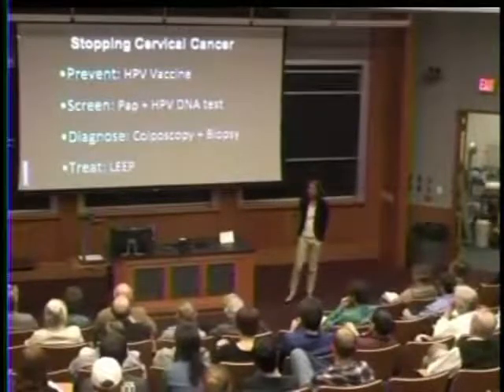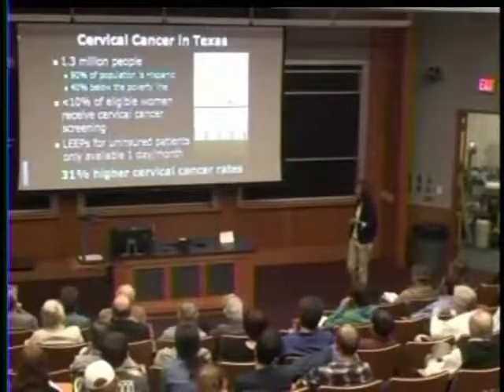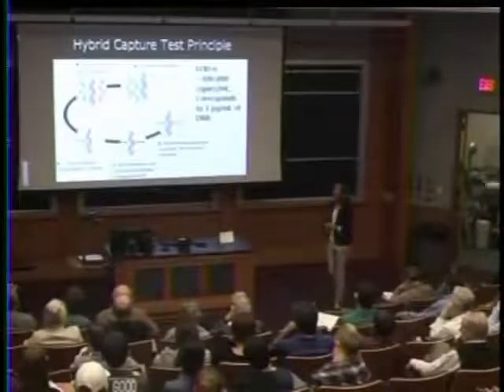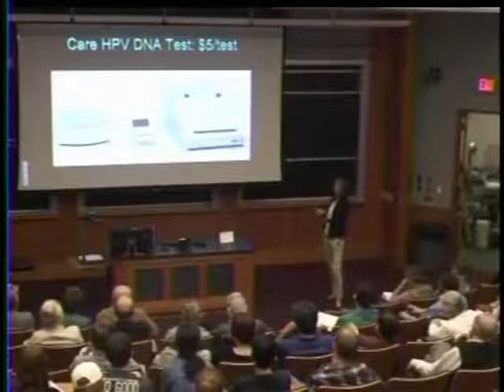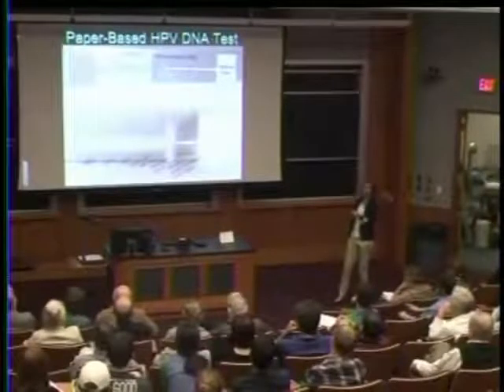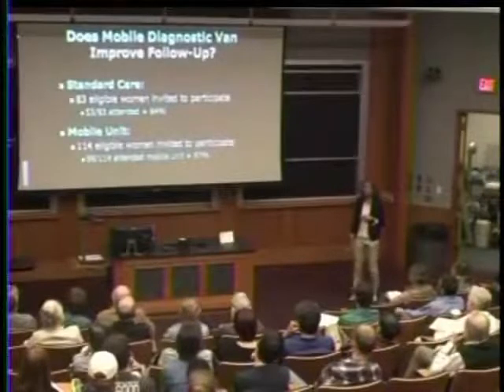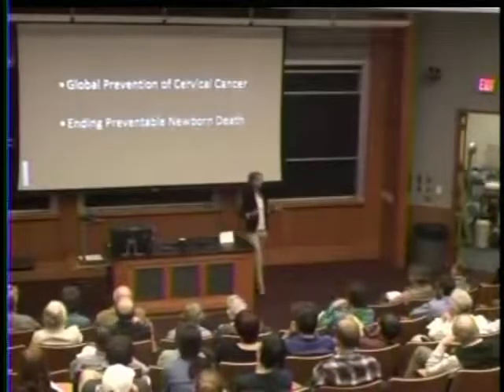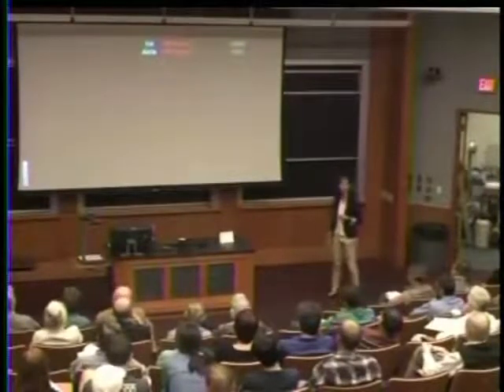Rebecca Richards-Kortum (Rice University) Distinguished Lecture/Colloquium 11.10.16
Summary:  Bio-Photonics: Improving Healthcare in Low-Resource Settings

Abstract:  Nearly 90% of the world's children live in developing countries; half live on less than $2/day. The health challenges these children face are enormous, yet the vast majority of healthcare R&D is directed toward solving health challenges of the developed world. This talk will describe efforts to engineer appropriate high-performance, low-cost science & technology platforms and to develop models for sustainable dissemination of these technologies. For example, we are working to develop Nursery of the Future for district hospitals in the developing world, which includes a comprehensive set of low-cost, highly effective technologies to help newborns survive and thrive. We estimate that a neonatal nursery of the future for a district hospital serving 300, 000 people in developing countries could be outfitted for less than $5, 000. This is less than the cost of one western style ventilator.